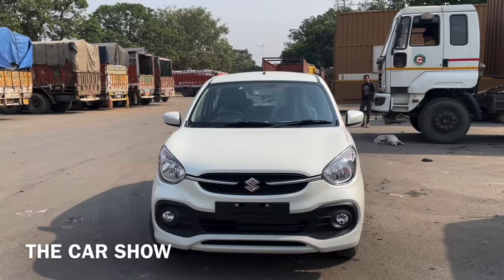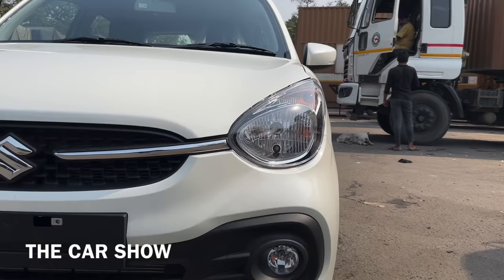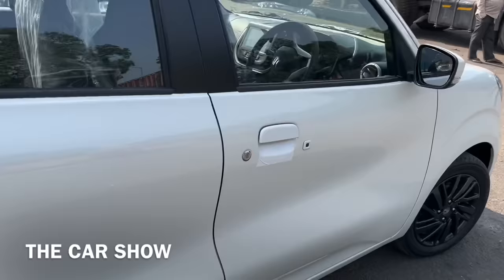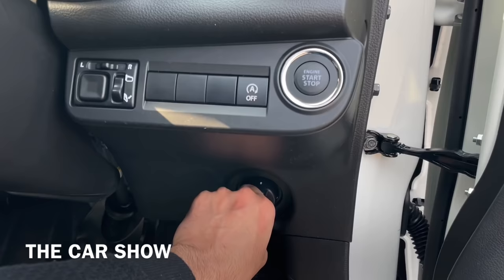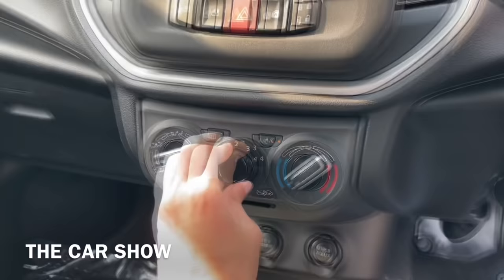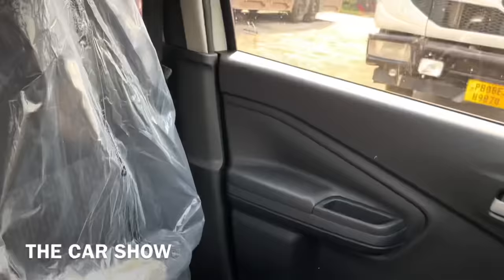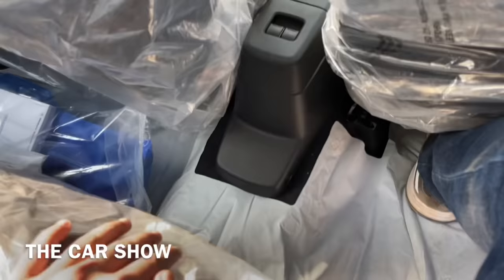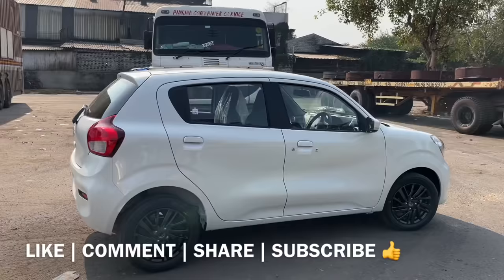New Maruti Suzuki Celerio 2024 | Top Model - Most Detailed Walkaround Video!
The Car Show - Frenchwood

All New Maruti Suzuki Celerio 2021 | 2021 New Celerio Top Model | Detailed Walkaround video!
New Celerio Price | Celerio Features | celerio 2021